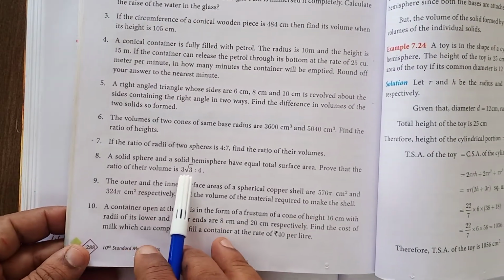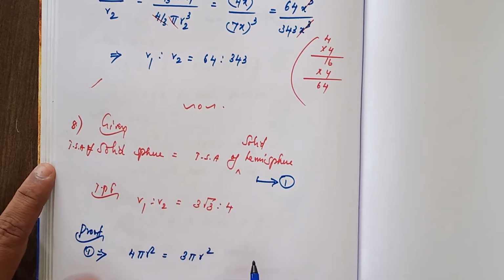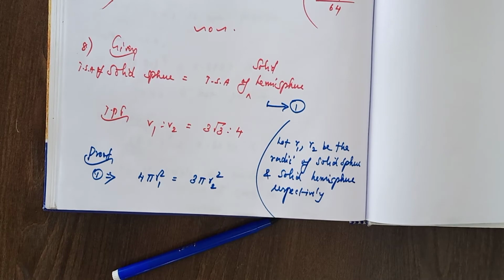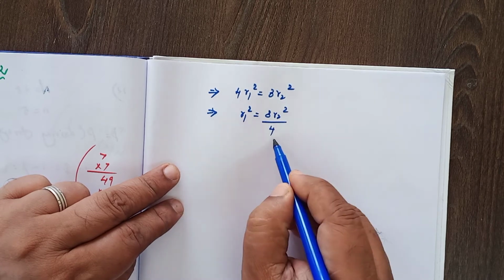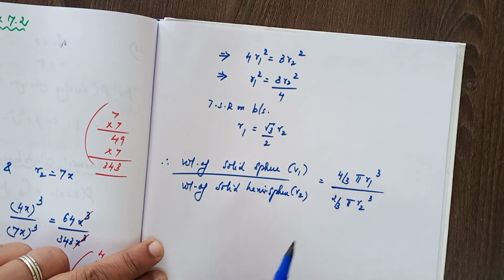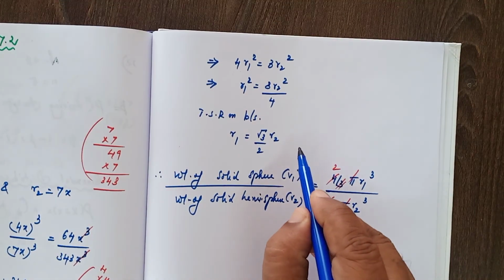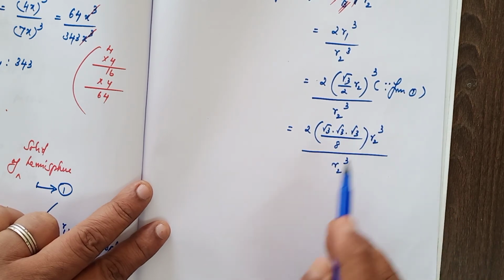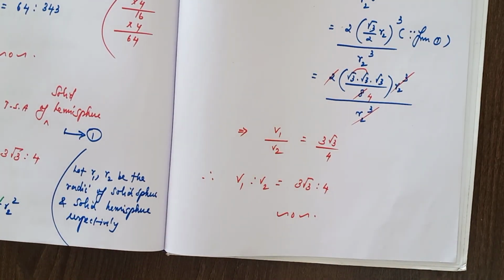10th Std. TN State Board MATHEMATICS